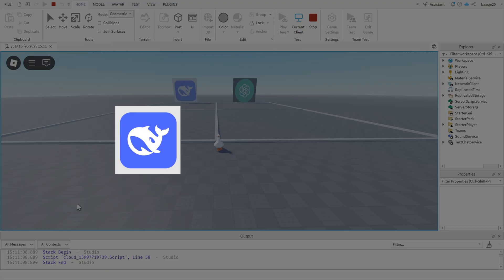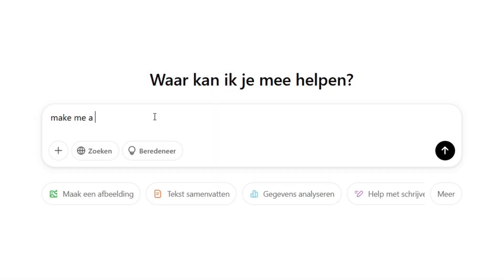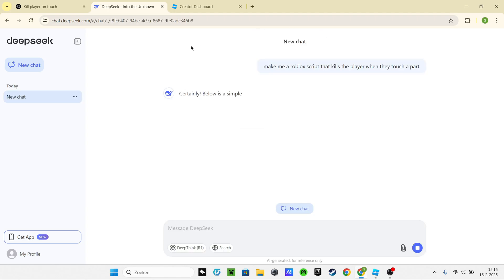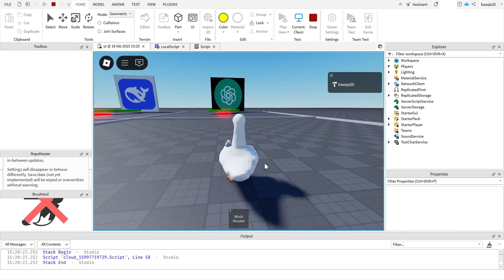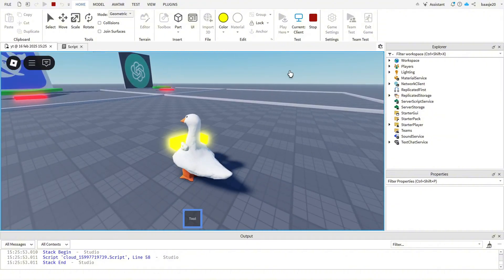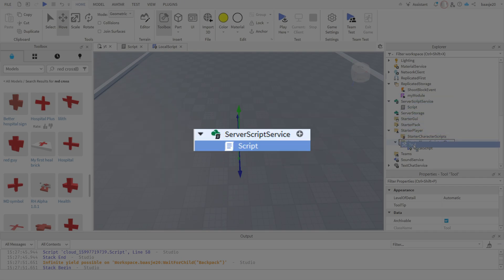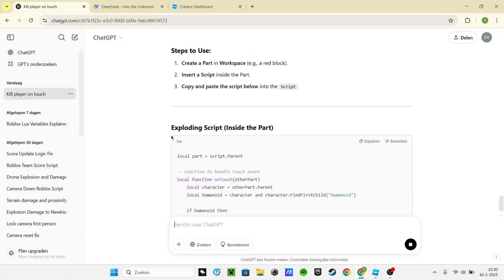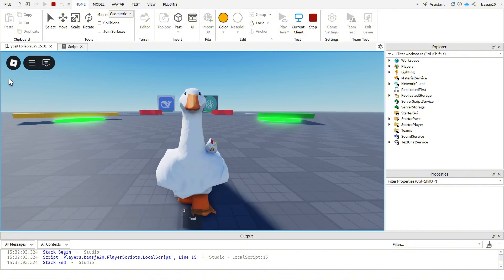DeepSeek vs ChatGPT: Who is Better for Scripting?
In this video, we put DeepSeek AI and ChatGPT to the test in Roblox scripting! 🛠️ Which AI is better at writing Lua scripts, debugging errors, and optimizing code for your Roblox games? We compare their strengths, weaknesses, and overall performance to see which one is the ultimate AI coding assistant for Roblox developers.